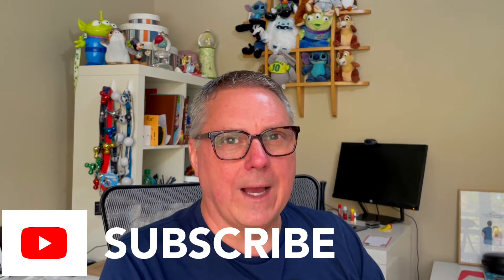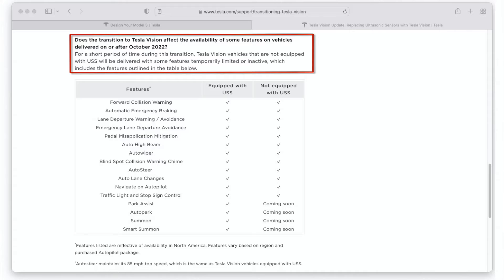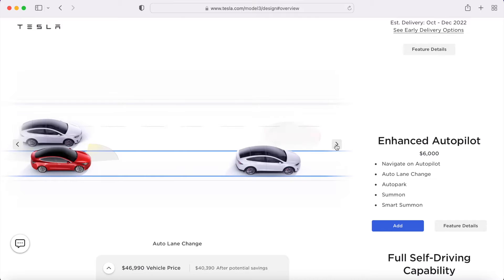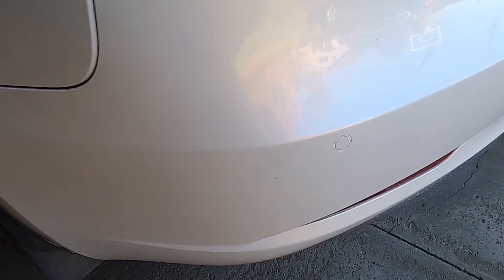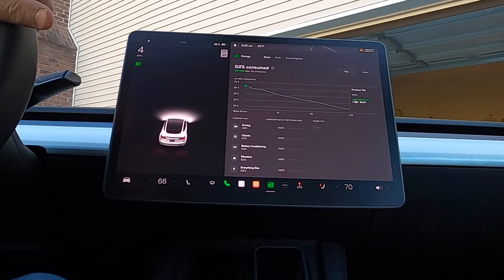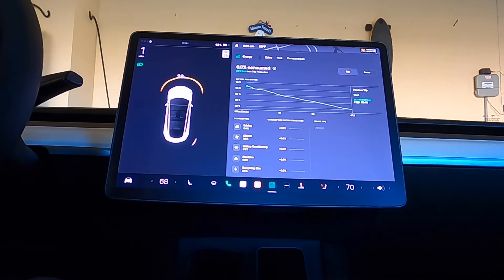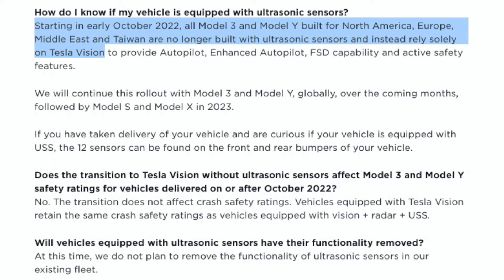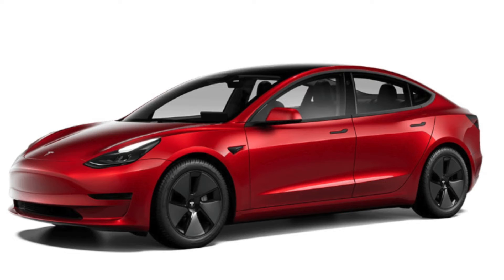Tesla Ultrasonic Sensors Removal | Why I'm So Pi$$ed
If you haven't heard, Tesla is removing their Ultrasonic Sensors for all Model 3 and Model Y vehicles at the start of Oct 2022. Why? The functionality found in the Ultrasonic Sensors is going to be replaced with Tesla Vision.

Why am I so upset about this little stunt? Well, I paid $6000 for the Enhanced Auto Pilot upgrade for the RWD Model 3 I ordered back at the end of July 2022. 60% of the features included in Enhanced Auto Pilot are going to be disabled when I take delivery of this vehicle because they heavily rely on the functionality found in the Ultrasonic Sensors.

In this video we'll be exploring what these sensors do for your Tesla, why they're being removed, what vehicles are impacted (and when), and what this means for Enhanced Auto Pilot.